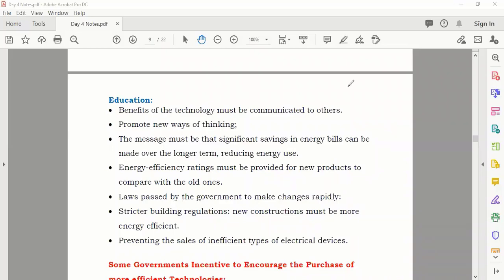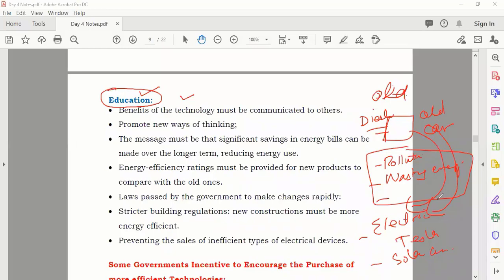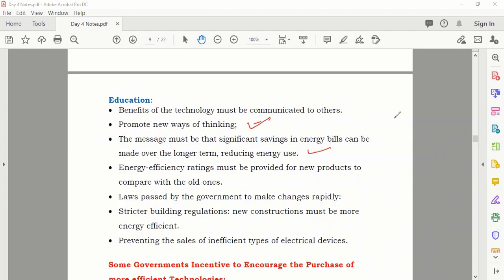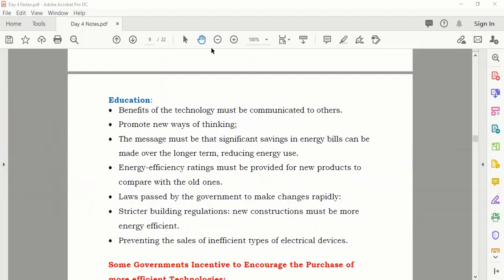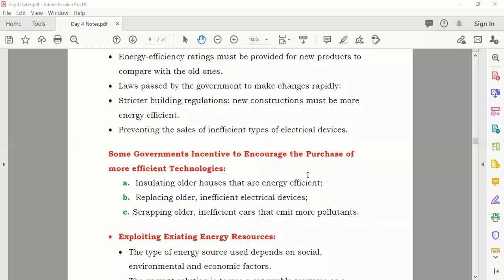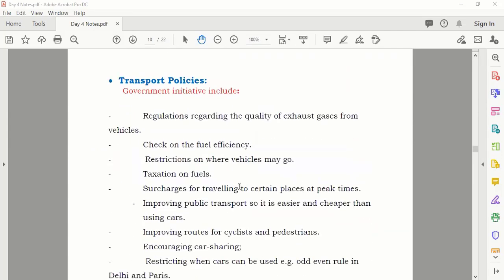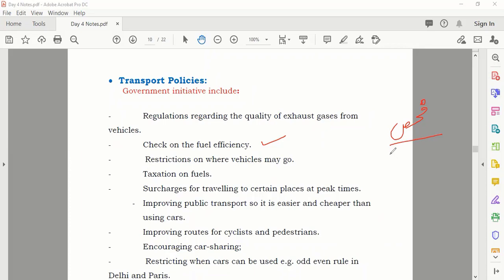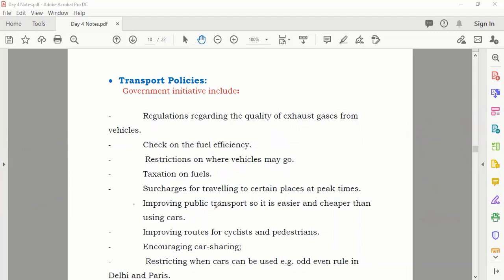Education and Transport Policies For Conserving Energy IGCSE Environmental Management 0680